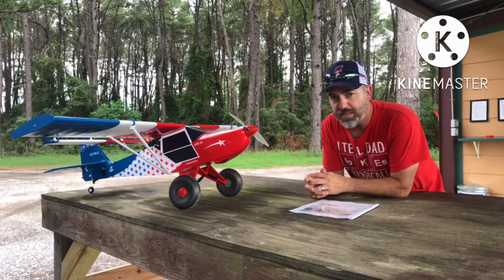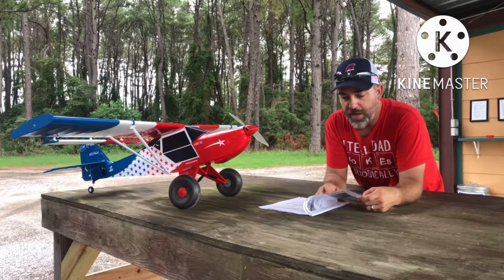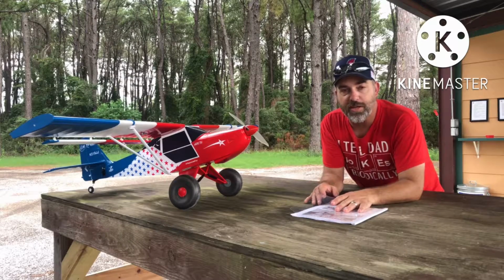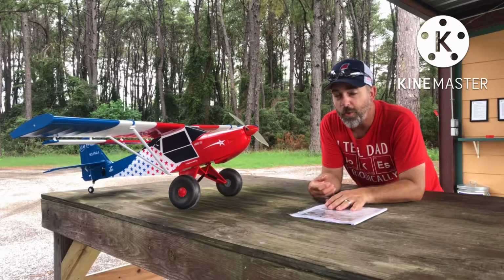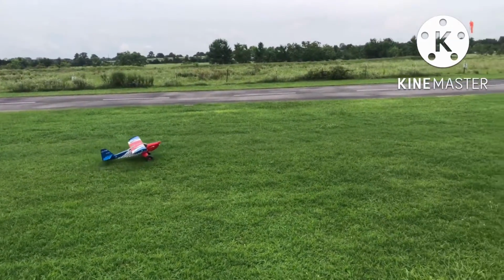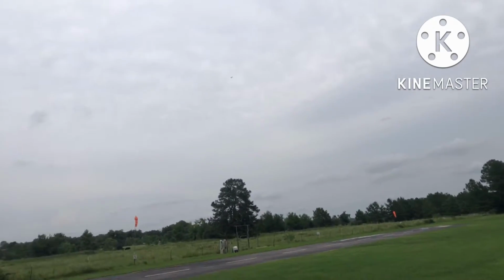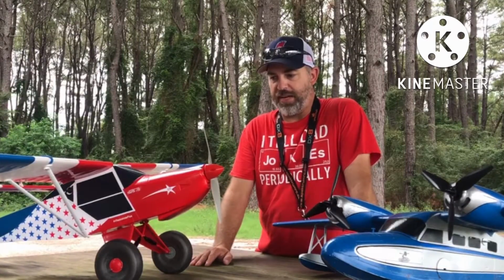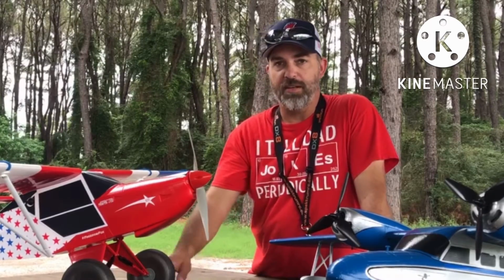Learn from my Mistake. FT Freedom Fox V2 follow up.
This is the follow up to my Maiden and subsequent (3rd battery) loss of control and crash.   Don’t do 4s on this bird. No matter what you interpret the specifications.

This is still a great flying plane as all Flite Test planes are!!